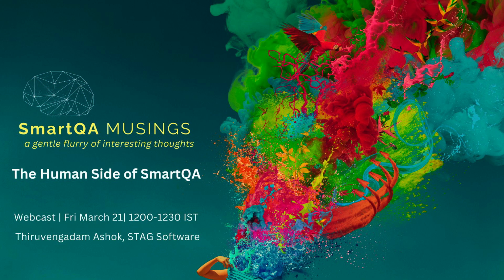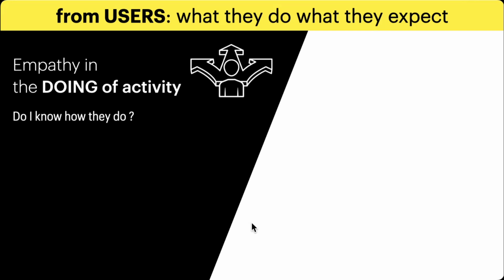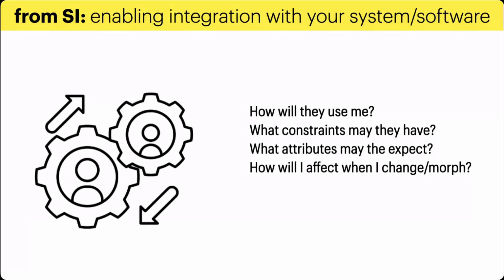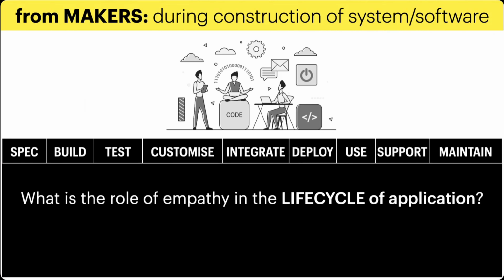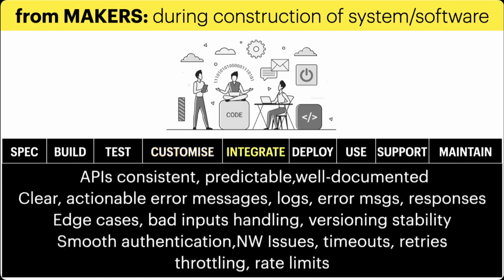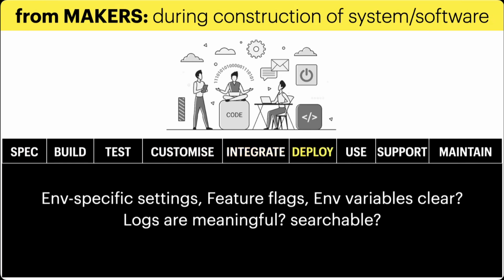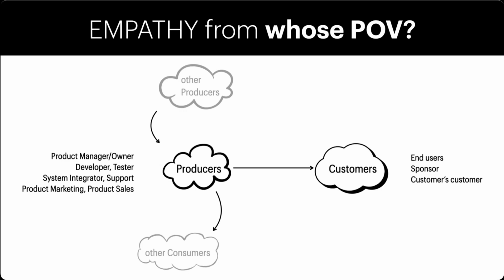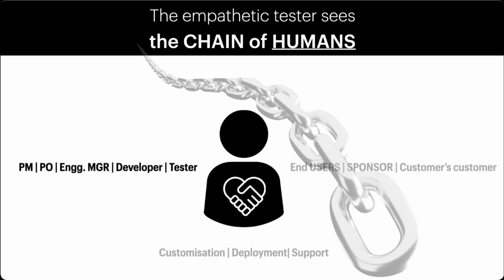The Human Side of SmartQA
Empathy isn’t just about understanding—it’s about connection across every stage of creation, integration, and experience. It bridges the gap between producers, consumers, and systems, shaping how things evolve and interact.

From the unseen impact of change to the art of seamless collaboration, empathy fuels clarity and innovation. When we see through multiple lenses—activity, outcomes, and relationships—we unlock smarter, more meaningful experiences.